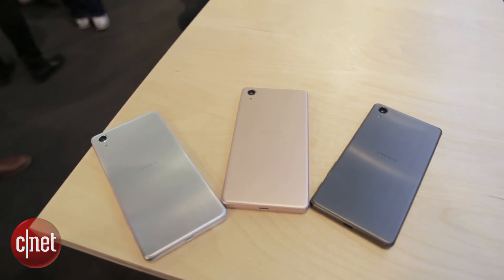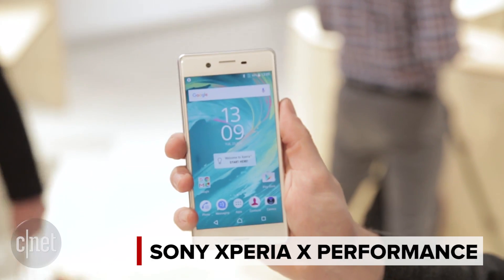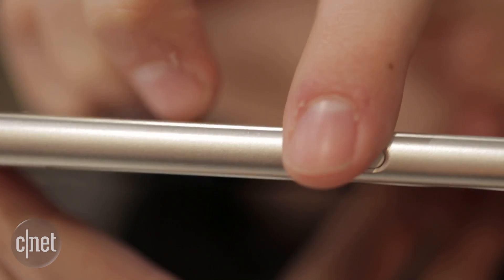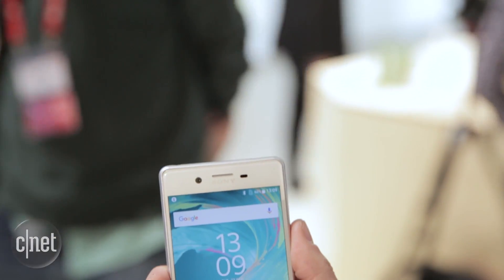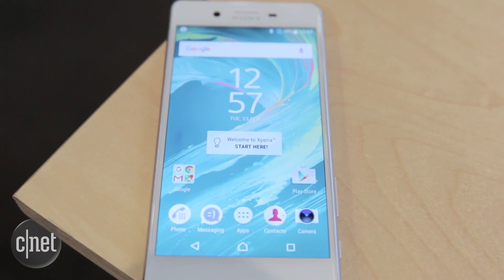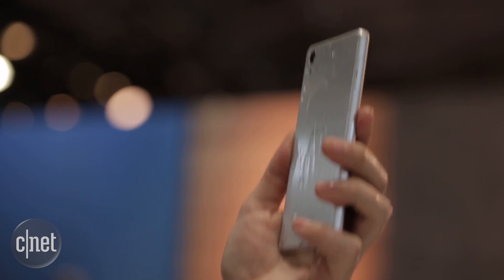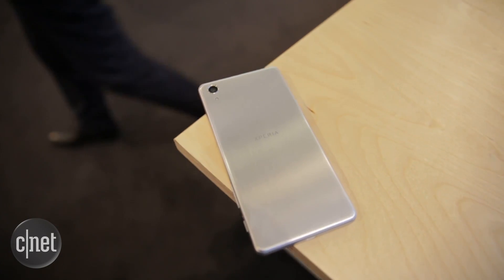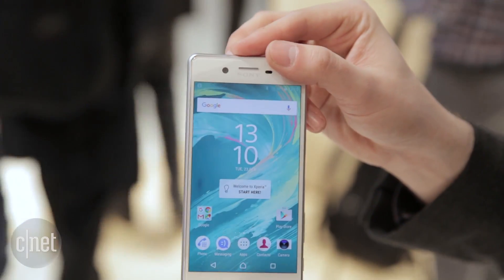Waterproofing and Android Marshmallow in Sony's Xperia X Performance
We get up close with the top model in Sony's new Xperia X line of smartphones, the X Performance, including its waterproof, metal body and Android Marshmallow software.